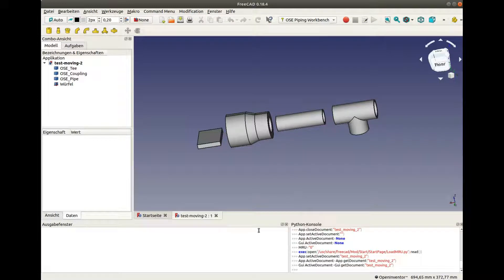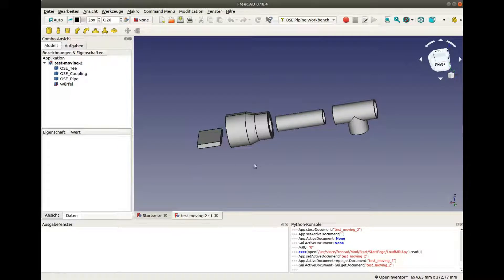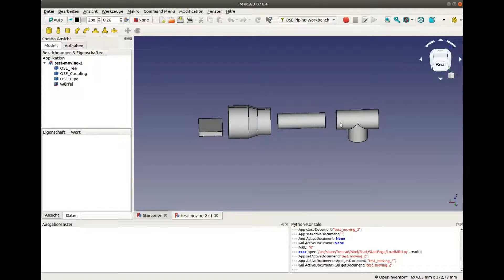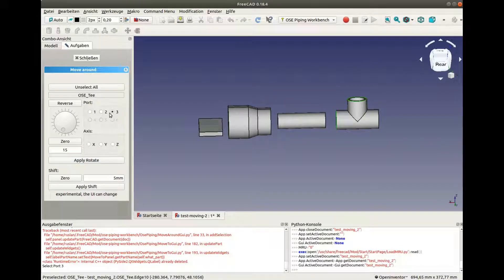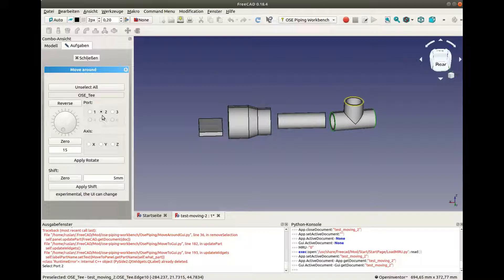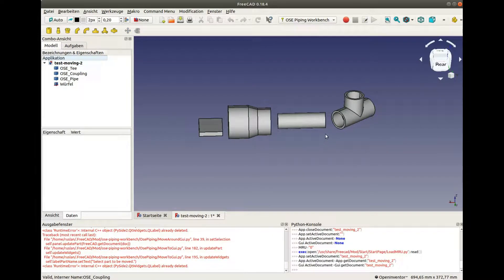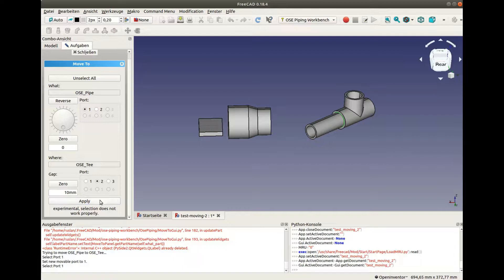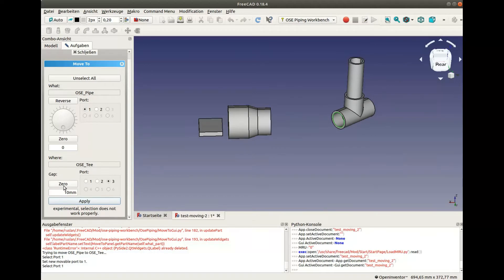Move pipes and fittings with OSE Piping Workbench.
I added two commands to the piping worbench:
 Move Around - to move and to otate parts.
 Move To - to connect parts to other parts.